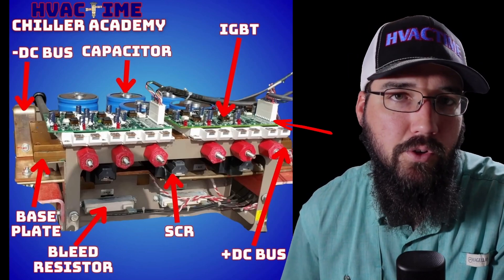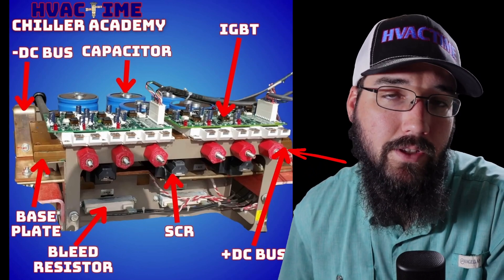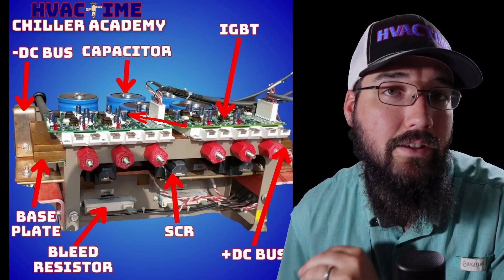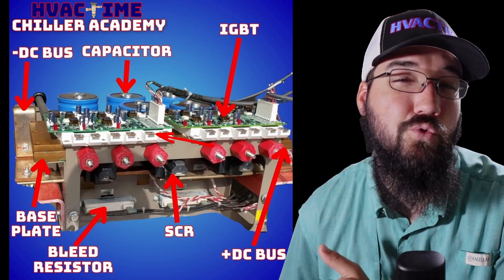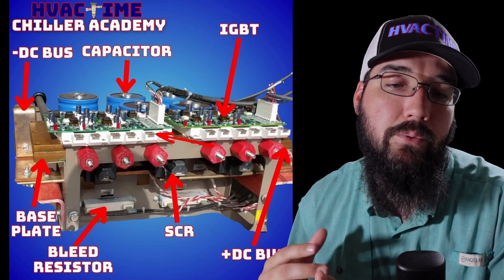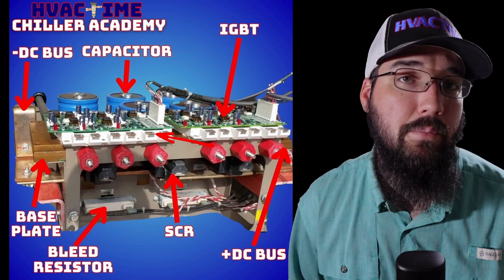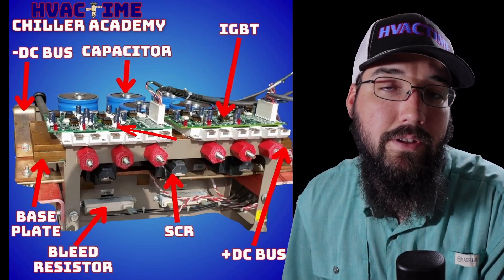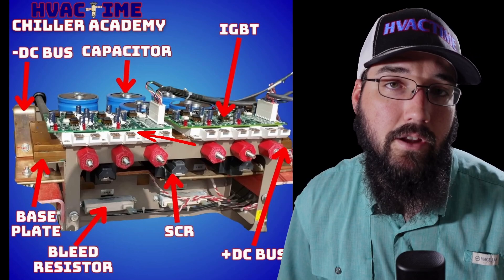Basic Flow of VFD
Finish this chiller training grasping how power moves through a VFD. This process is true with various drive systems chiller technicians see today.